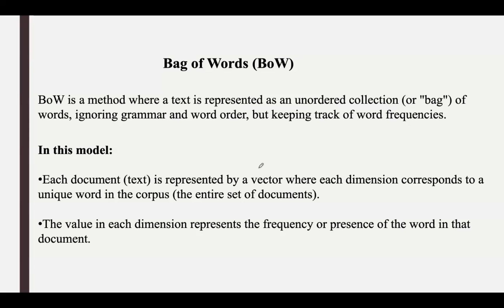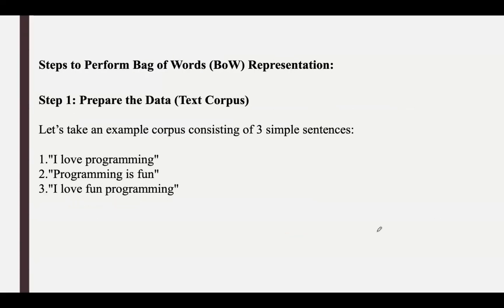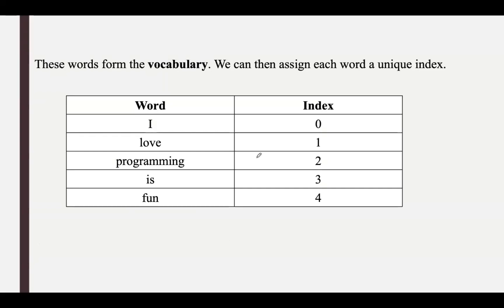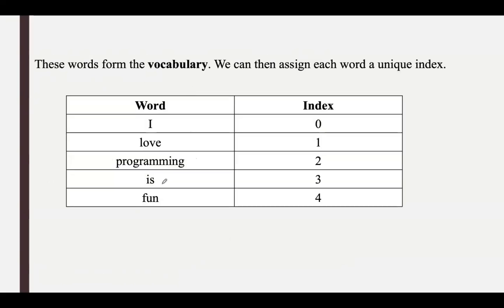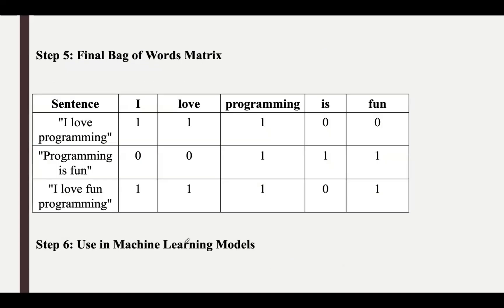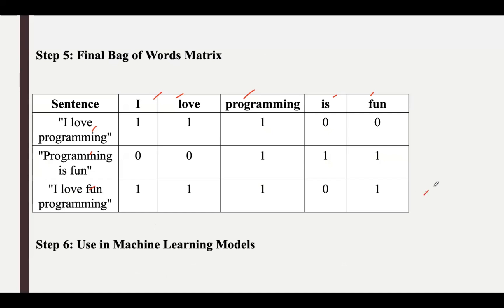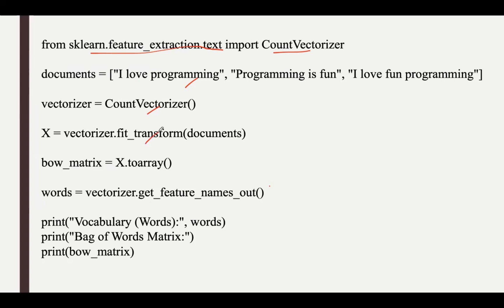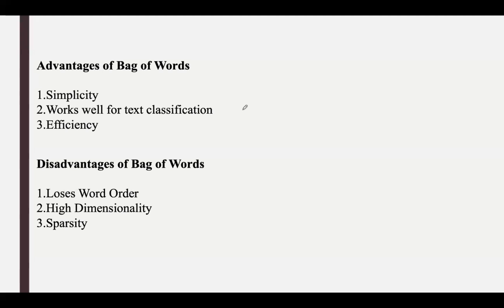Lecture 53# Bag of Words(BoW)